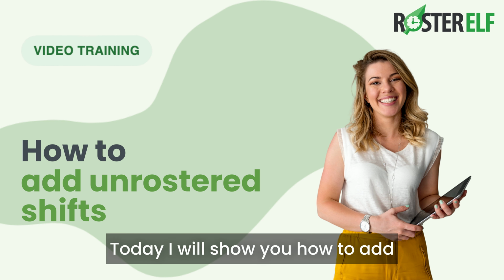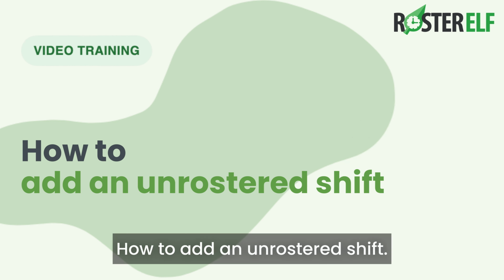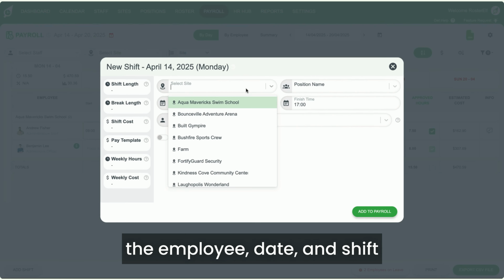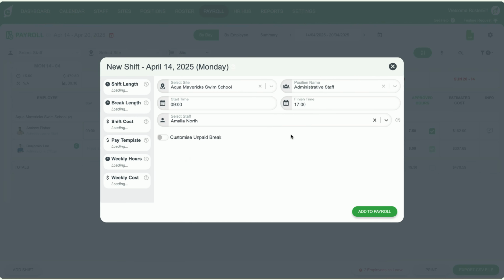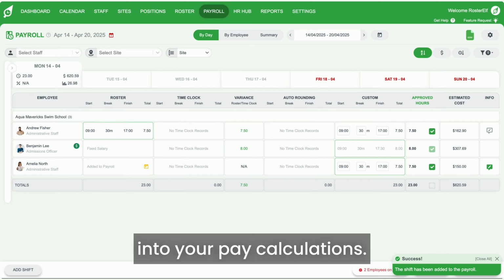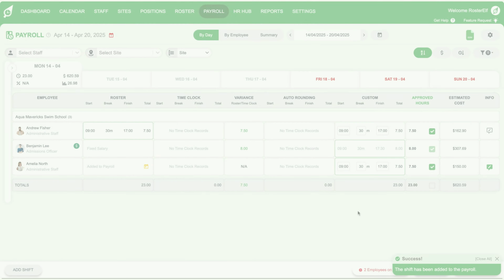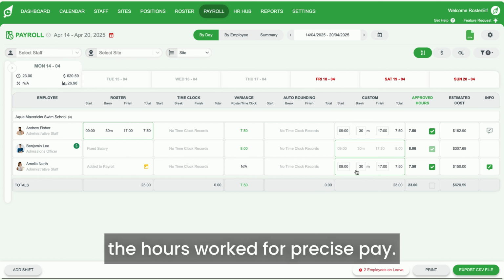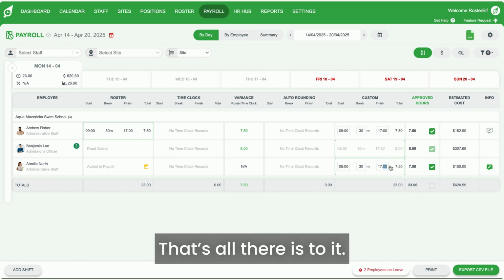How to Add Unrostered Shifts on Payroll in RosterElf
Learn how to add unrostered shifts on payroll in RosterElf in this step-by-step tutorial with Louise Marshall, Head of Customer Training. When staff pick up extra time outside their roster, recording those hours directly in the Payroll tab ensures every hour worked is paid correctly and your wage costs and records stay spot-on. RosterElf is a powerful, user-friendly employee scheduling and workforce management tool designed to simplify rostering, reduce errors, and save time.

In this guide you'll learn how to open the Add Shift form, enter the employee and shift details, save the change to payroll, and double-check your entries for accuracy.

➕ How to Add an Unrostered Shift
1. Click Add Shift in the bottom-left corner to open a blank form.
2. Follow the prompts to enter the employee, date, and shift length.
3. Select Add to Payroll when the details are correct.

🔍 How to Review and Edit Before Payroll
1. Confirm the employee name and date match the timesheet.
2. Check the shift duration reflects the hours worked.
3. Save your changes and refresh the Payroll view to see the shift included.

That's it — every extra hour worked is now captured and paid correctly.